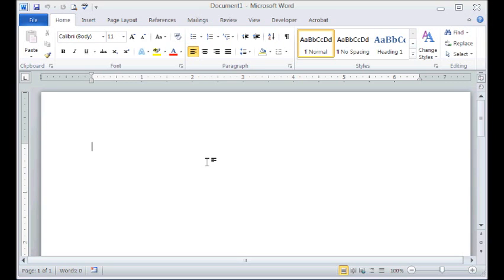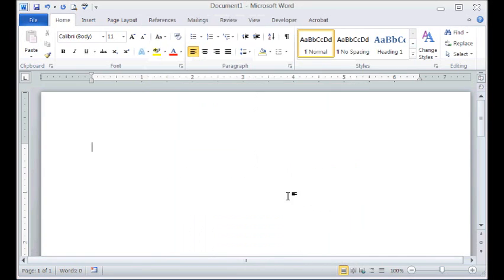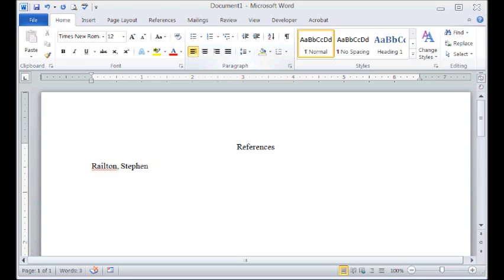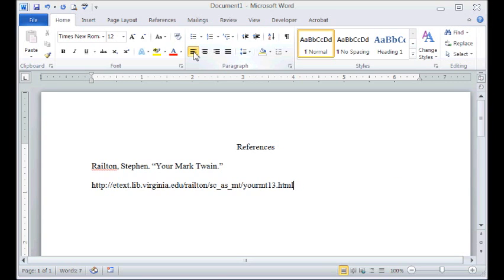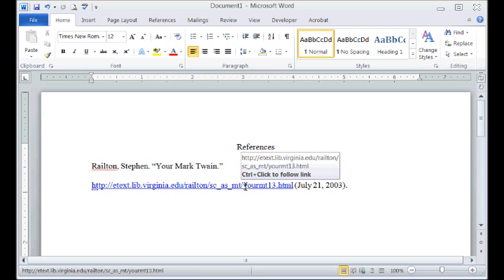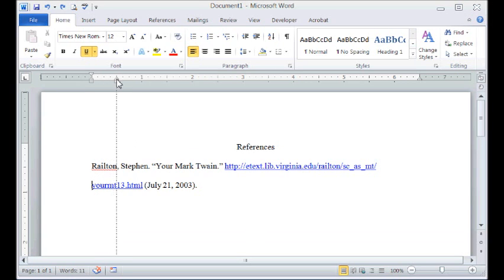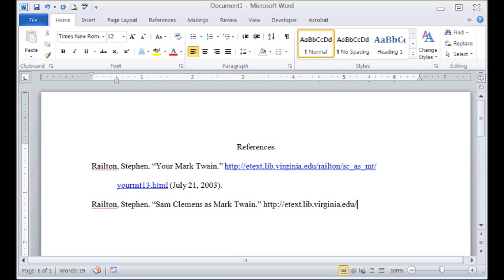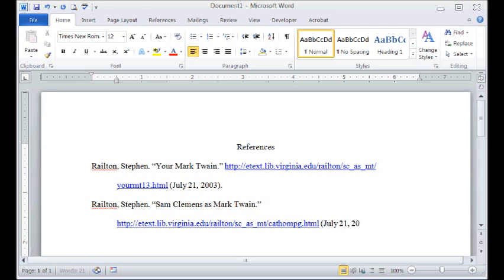References APA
How to format a References page using a hanging indent.